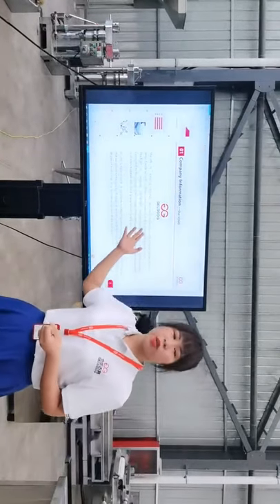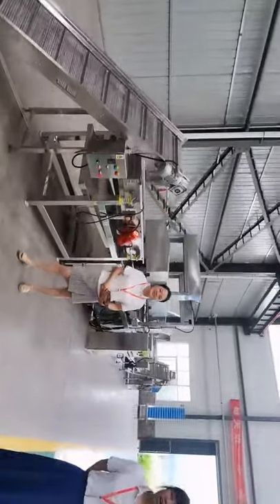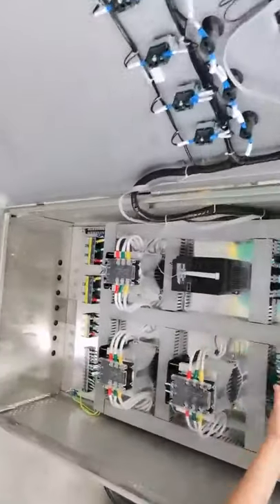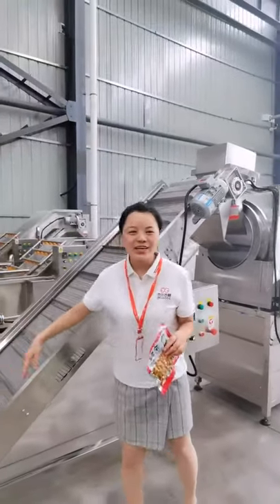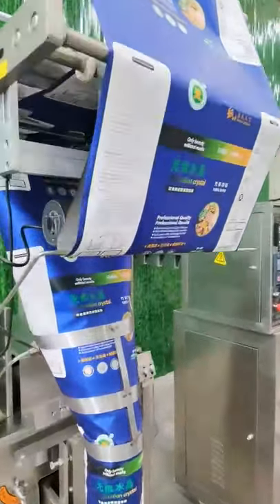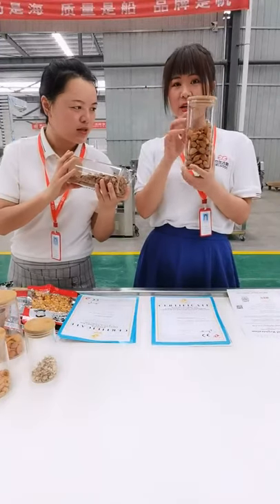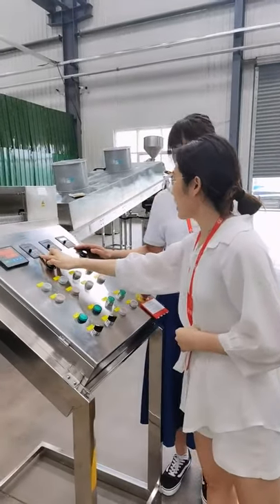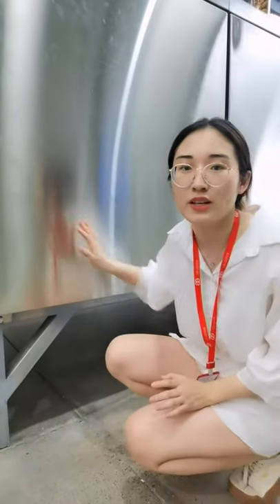HENAN GELGOOG MACHINERY CO ,LTD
- S: Large Machinery and Equipment

- Introduction

Here introduces different kinds of nuts processing machines, including nuts roasting machine, fried peanut machine, pastry processing machines, and some packing machines, follow us and gelgoog will introduce more details.

- Products list
High Speed Automatic Washing Detergent Powder Bleaching Powder Packing
High Quality Automatic Small Red Chilli Powder Packing Milk Powder Packing
Prawn Cracker Frying Equipment Automatic Food Fryer
Automatic Shrimp Puffs Snack Making Prawn Crackers Machine
Fully Automatic Ice Cream Wafer Cone Production Line SUS304
Automatic Crispy waffle Ice Cream Cone Making Machine Production Line
Customized Ice Cream Biscuit Cone Making Machine Factory Price
Electric Wafer Cone Making Machine Manufacturer in High Quality
Continuous Chicken Nuggets Frying Processing Line GELGOOG Machinery
Triangle Tea Bag Packing Machine| Pyramid Tea Packing Machine
Factory Price Chin Chin Cutter Chin Chin Cutting Machine
Nuts Packing Machine, Filling Line
Ice Cream Wafer Cone Making Machine
High Quality Chin Chin Making Machine ChinChin Production Line In Nigeria
Automatic Lumpia Egg Roll Making Spring Roll Complete Production Line
High Speed Automatic Bar Soap Packing Energy Bar Chocolate Bar Packing Machine
High Quality Automatic Wafer Biscuit Packing Biscuit Packing Machine
Ice Cream Cone Machine|Cone Machine
Large Carton Shrink Wrap Machine
Automatic Pizzelle Cookies Making Machine in High Quality
Automatic Wafer Bicuit Production Line Wafer Making Machine Factory Price
GLGOOG Commercial Crispy Calamari Squid Rings Frying Machine Automatic Frying LineOn
Mask Making Machine, Disposable Face Mask Machine
Automatic Lumpia Wrapper Maker Spring Roll Sheets Making Machine Price
Gelgoog Batch Nuts Cashew Nut Almond Fryer Machine Peanut Mani Groundnut Broad
Continuous Peanut Pistachio Frying Machine Broad Bean Kajo Mani
Hot Selling Pistachio Cashewnut Kajo Fryer Round Broad Bean Mani Peanuts Frying MachineGroundnut Nuts Frying